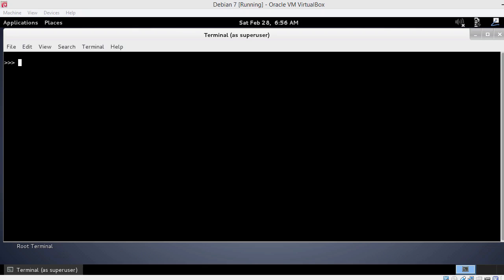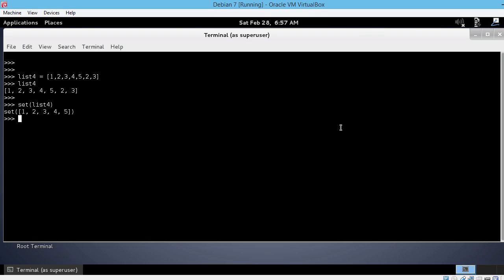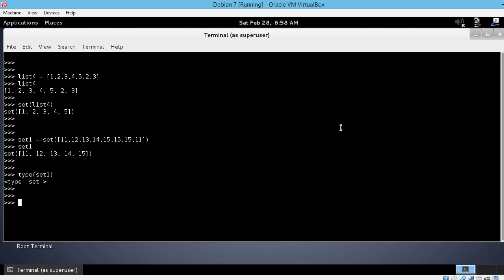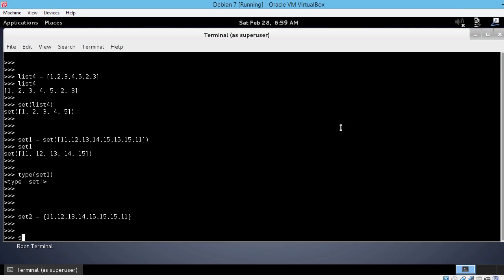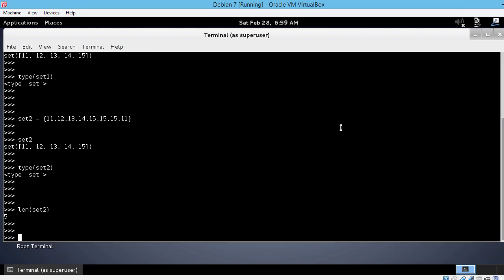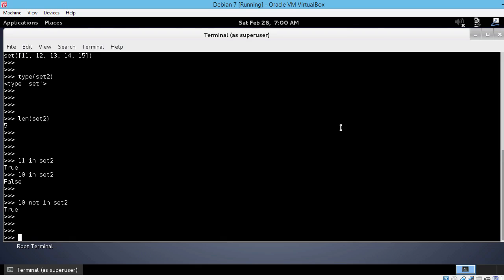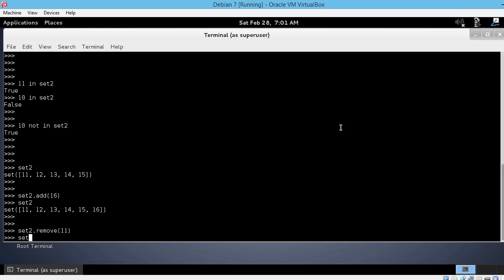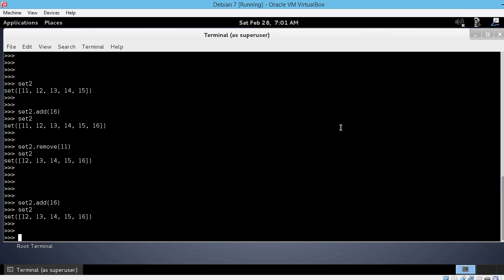Python Sets introduction